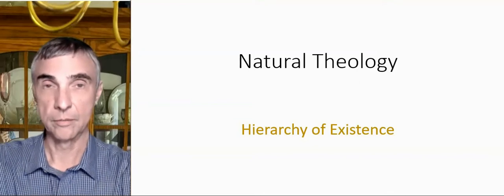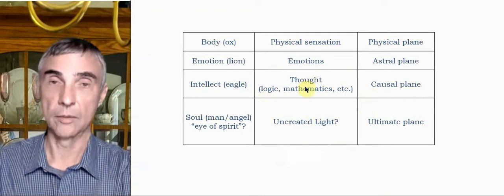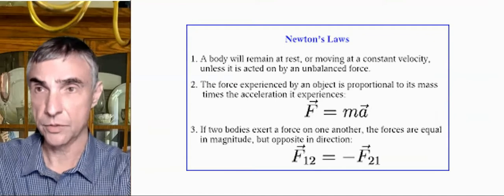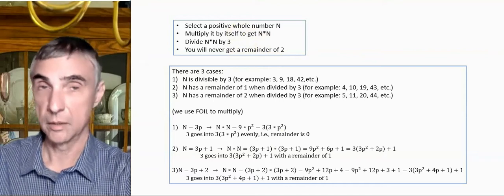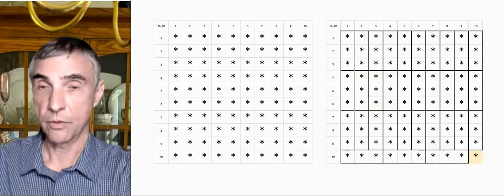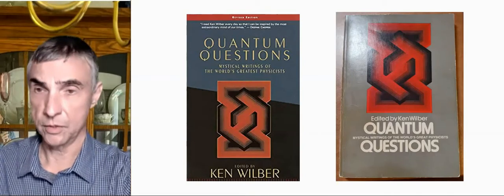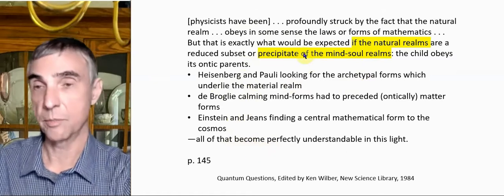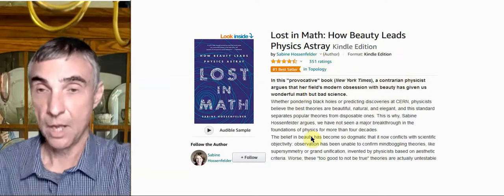49 - Hierarchy Of Existence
Body, emotion, intellect, soul/consciousness; physical plane, astral plane, causal plane, ultimate plane; eye of the spirit; mindscape; dualism vs monism; logic and mathematics inhere in the world; unreasonable effectiveness of mathematics in the natural sciences; language of God; remainder of dividing square by 3; the foundation of mathematics and logic; Quantum Questions by Ken Wilber; Einstein: Nature is the realization of the simplest conceivable mathematical ideas; matter as a crystallization of mind; guiding principle: selecting the simplest and most elegant mathematical description; Lost in Math by Sabine Hossenfelder